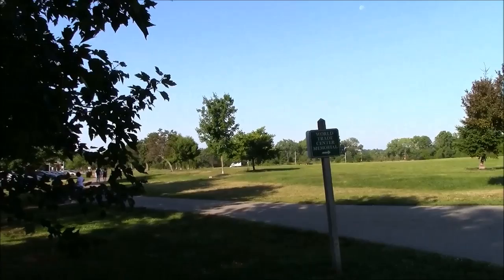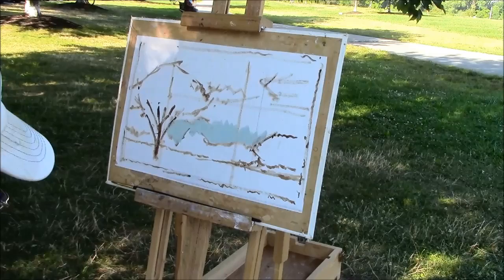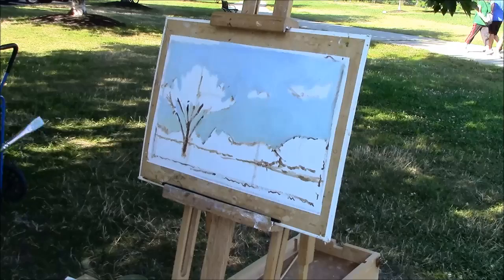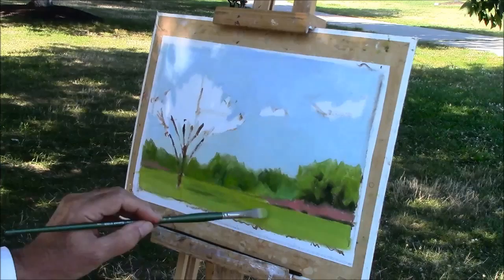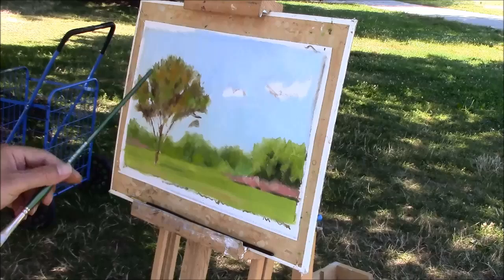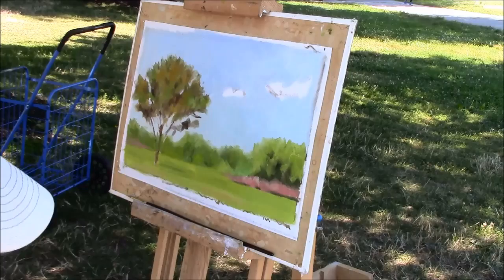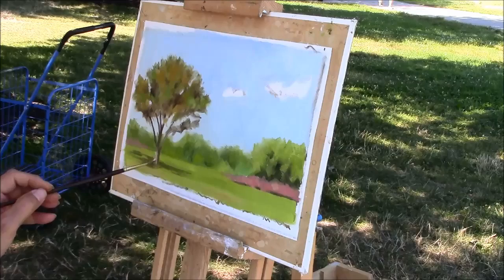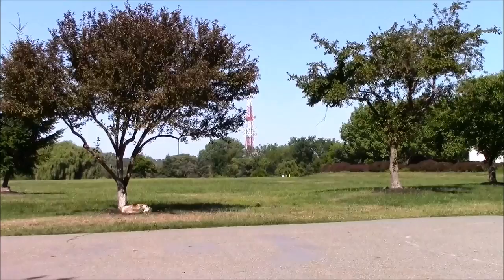plienair pal park # 3